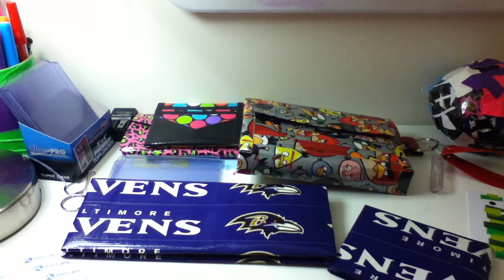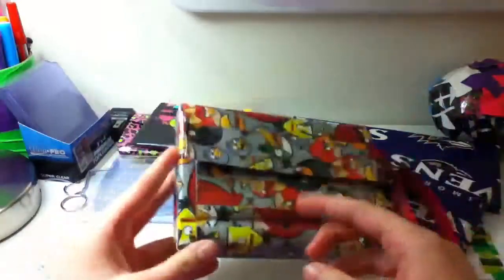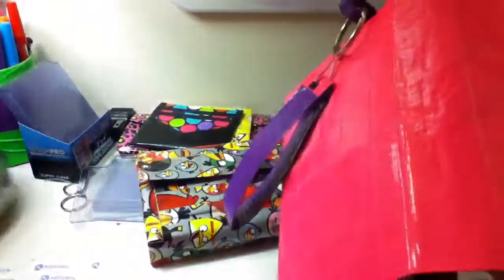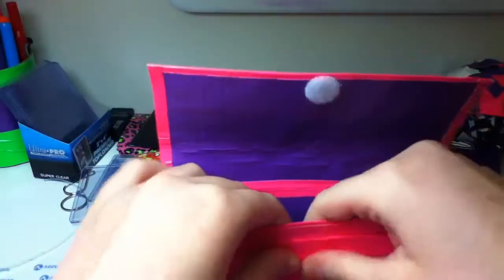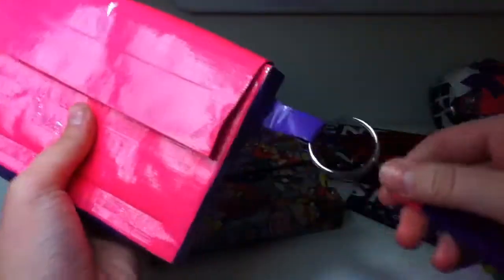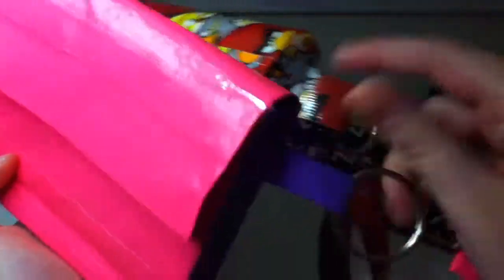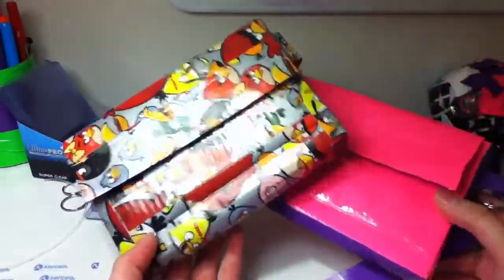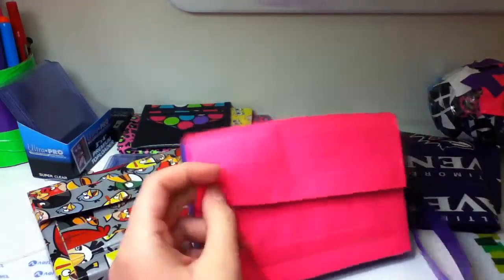Another new thingy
Hope you like!! Tell me what you think I should do!!